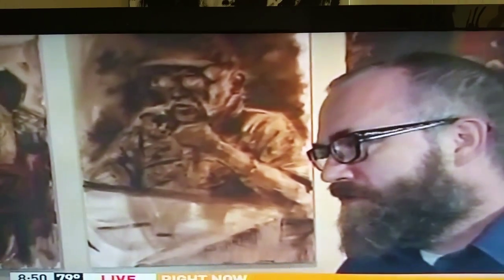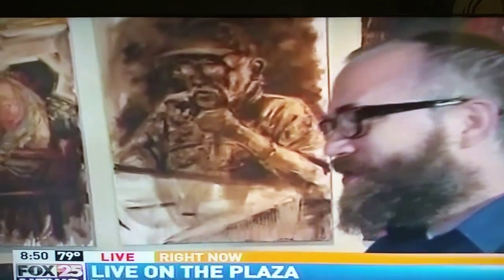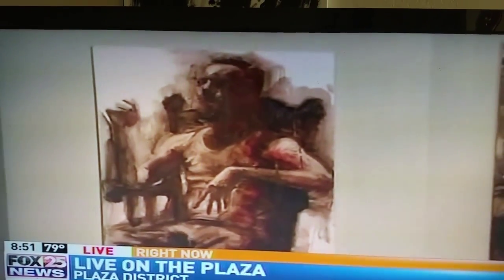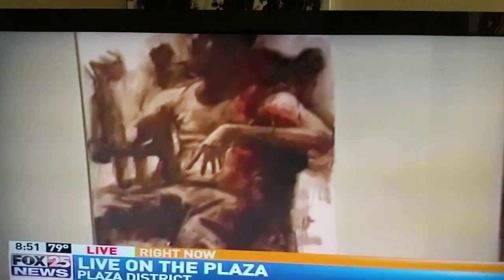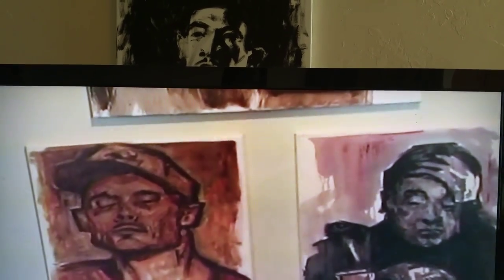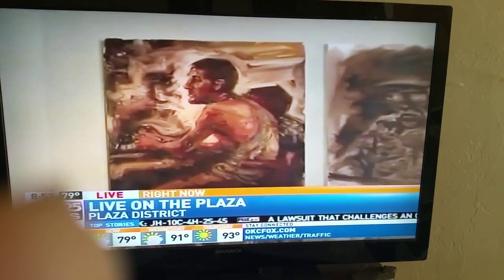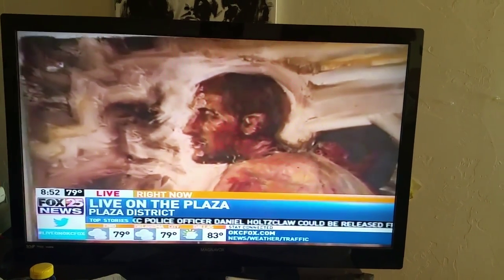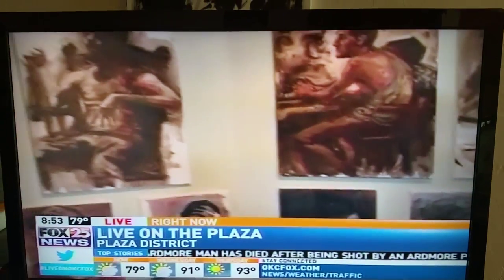Jchrisjohnson interview fox 25 tree and leaf art